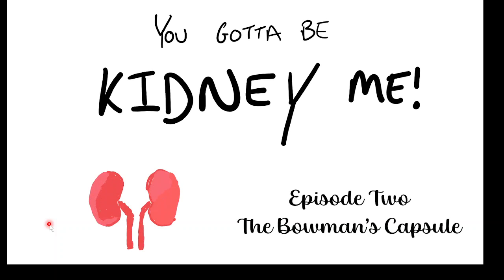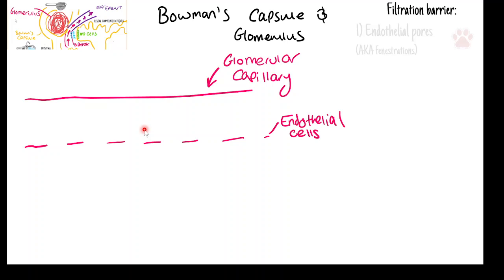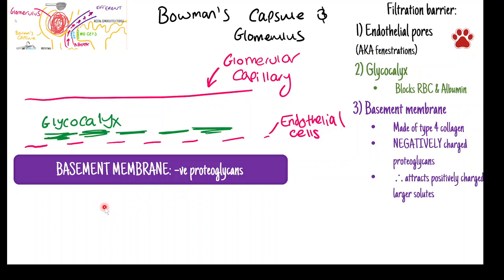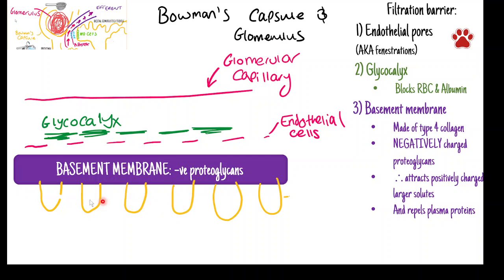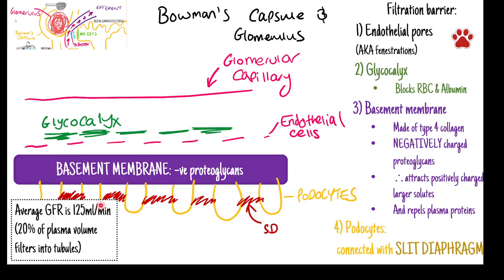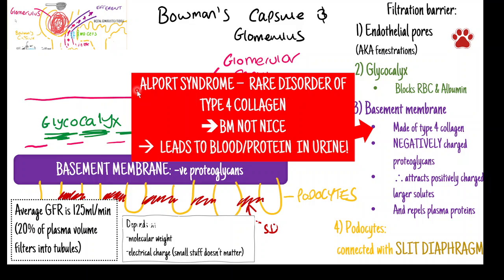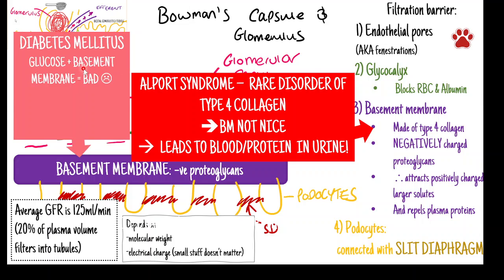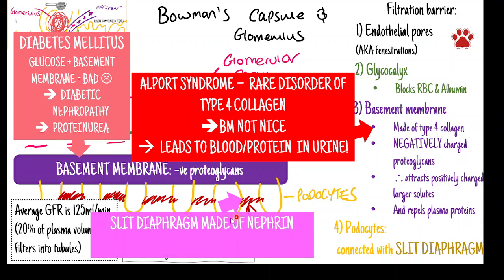BASEMENT MEMBRANE STUFF | YOU GOTTA BE KIDNEY ME PART 2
Second part in  a series to go over kidney physiology - like a general tour. BM stuff
00:00 Timestamps
00:45 Fenestrae
00:58 Glycocalyix
1:18 BM and negatively charged proteoglycans
1:52 Size dont matter
2:20 podocytes and slit diaphragm
3:29 ALPORT SYNDROME
3:47 DIABETIC NEPHROPATHY AND BM
4:56: NEPHRIN MUTATIONS

A video series made to help you get through FNM by condensing some of the heavy lectures into smaller videos, and to hopefully save you wasting hours on yt looking for relevant videos.
I plan to make a video for every major pathway you have to know for FNM InshA'llah.
Liked the vid? Drop a quid! hehhe